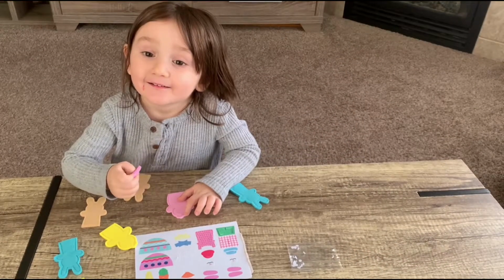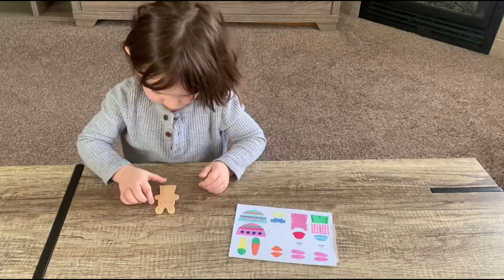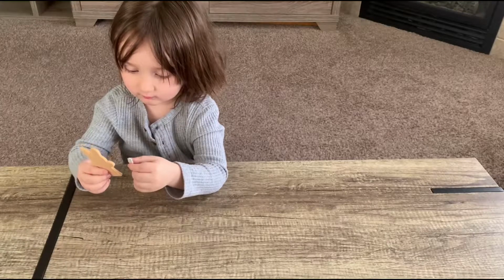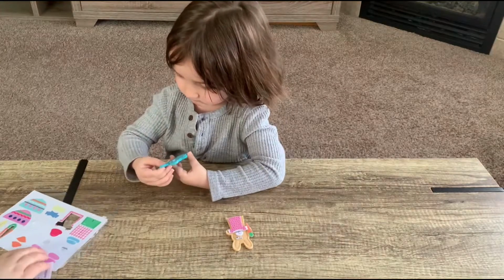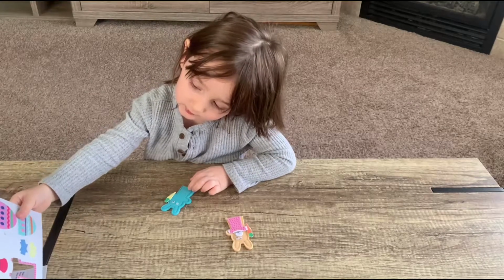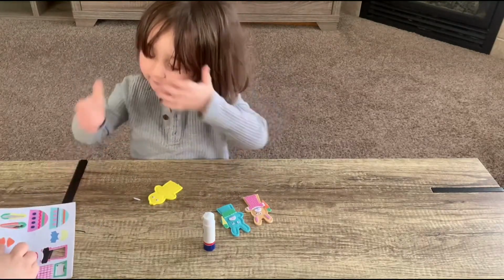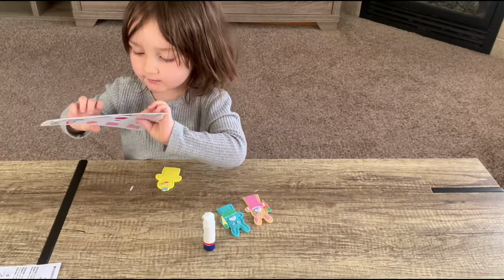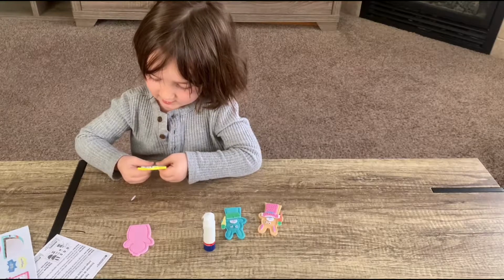🐰Toddler Easter Finger Puppets🐣 | Crafts With Bojken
A fun Easter finger puppet kit